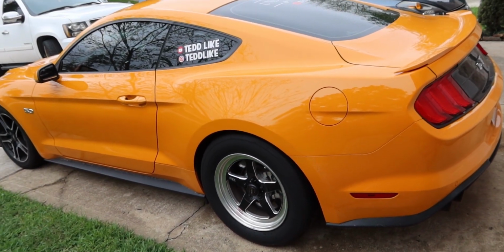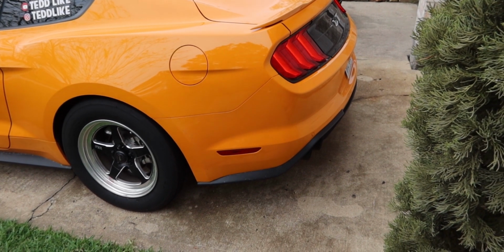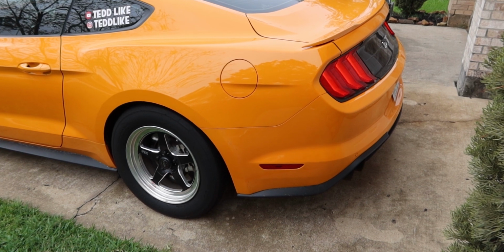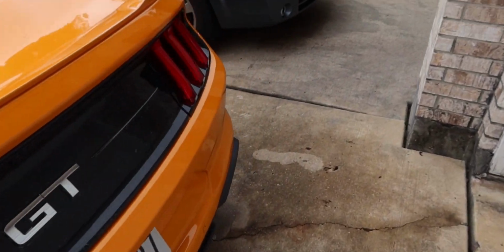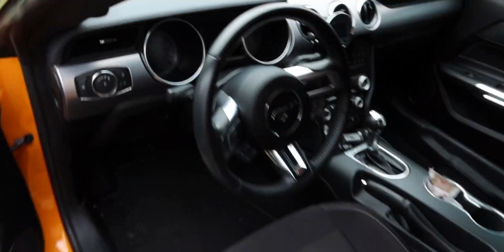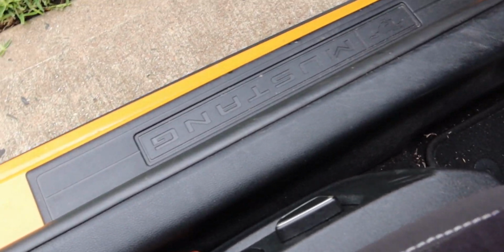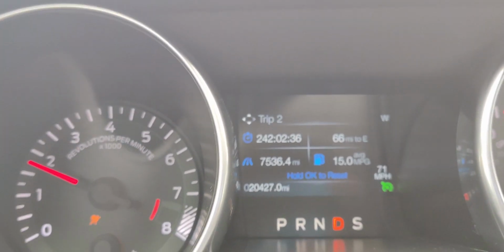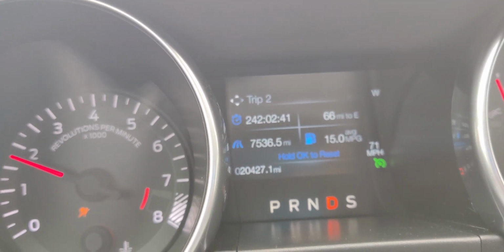GET TO KNOW ME MY FIRST Q&A VIDEO